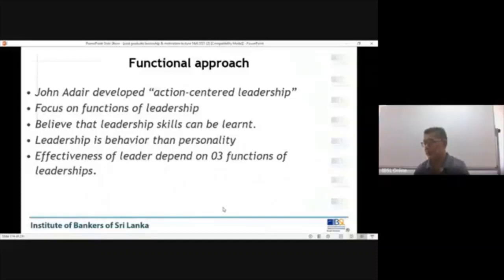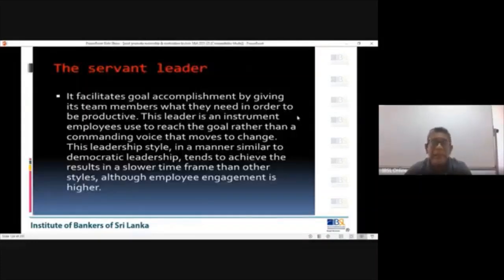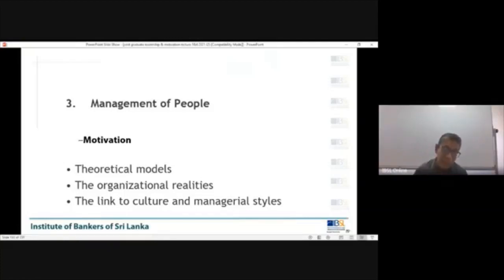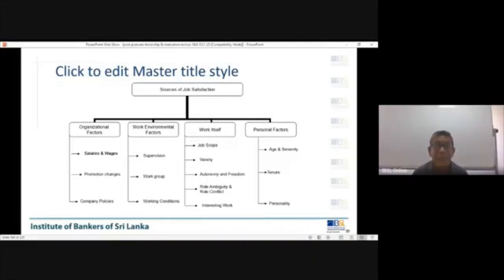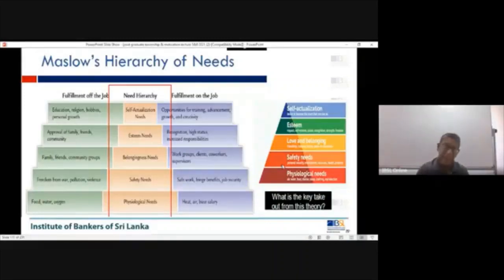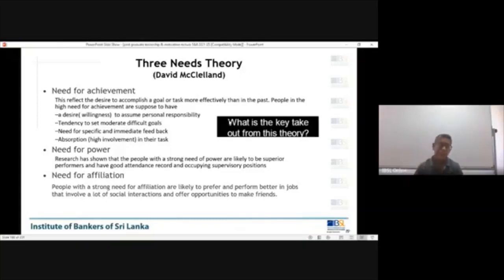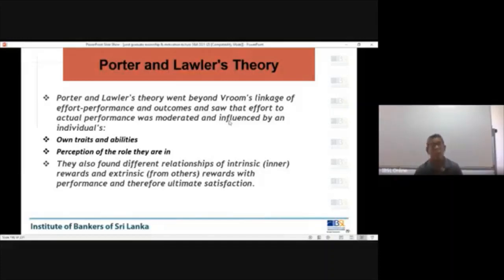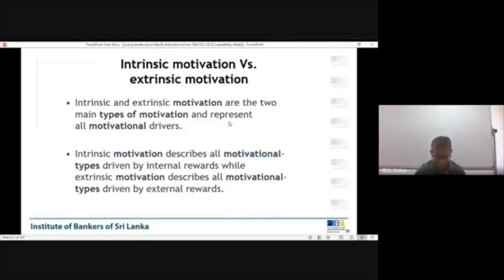PGEDBM MPO 24 01 2021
(Managing People in Organizations)
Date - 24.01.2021